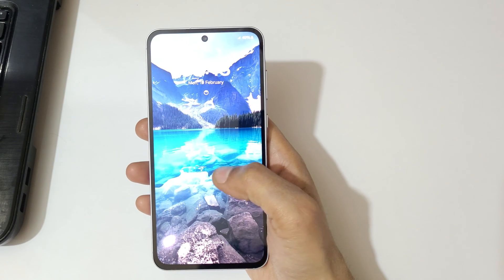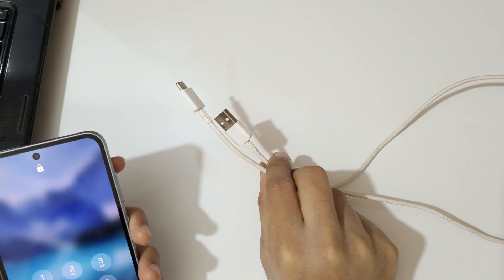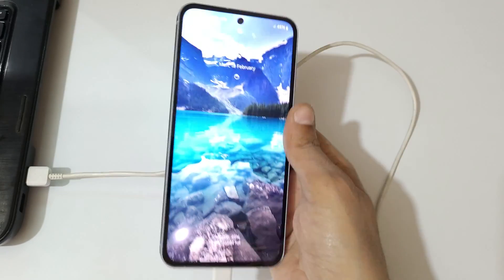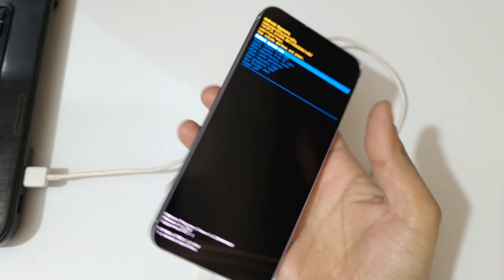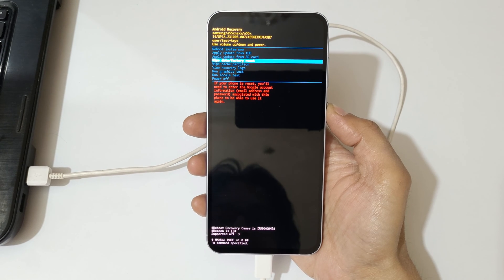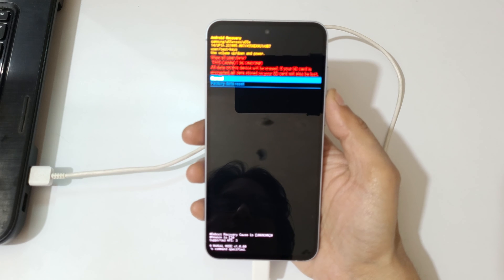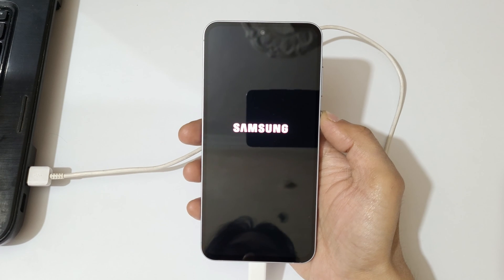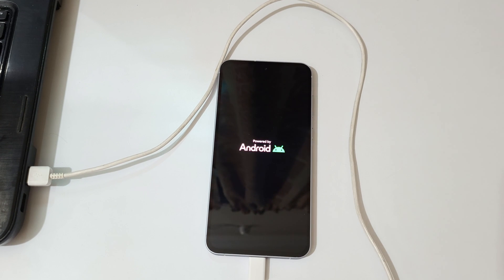How to Hard Reset Samsung Galaxy A55 5G - Forgotten Password/Factory Reset